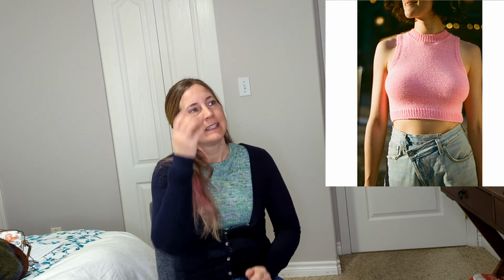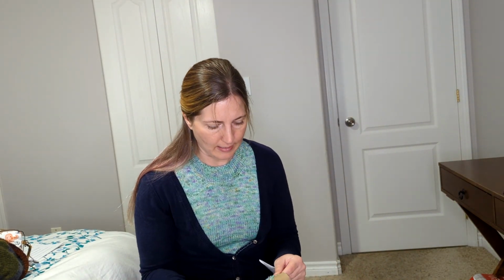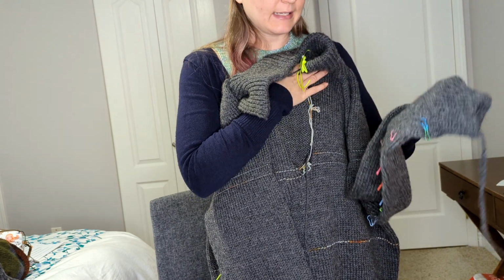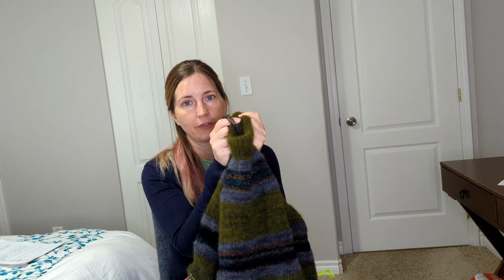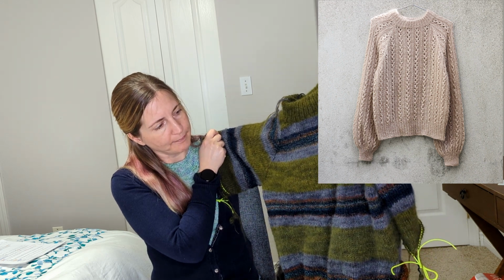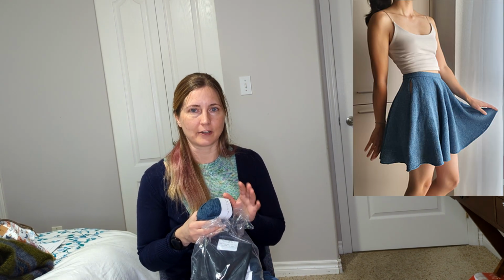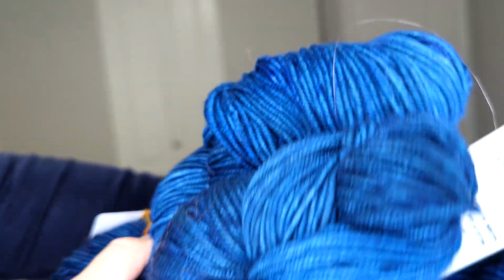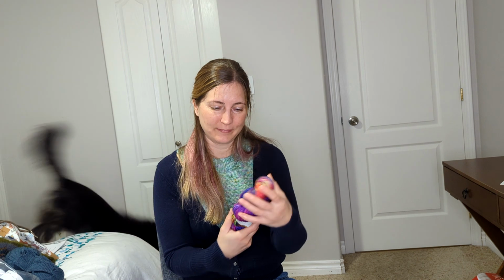Progress on WIPs | Frogged and restarted a project | LOTS of yarn acquisitions!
My Zipper sweater for Men is so close to being done! Just need to add the zipper and do a few finishing touches. Also, I have completely frogged a previous WIP and started fresh with a new pattern.